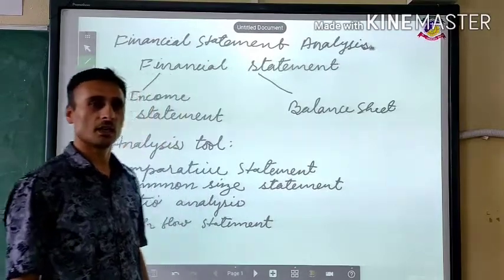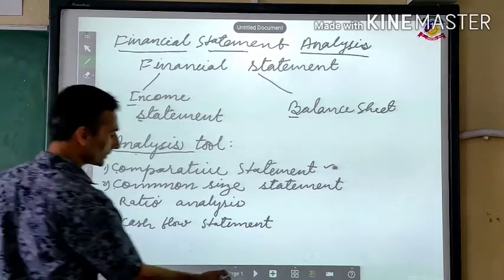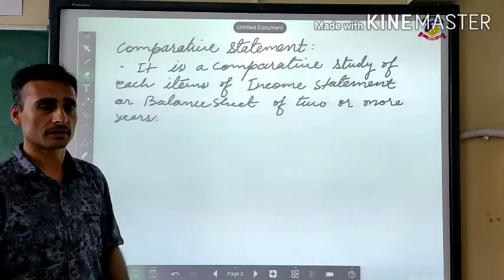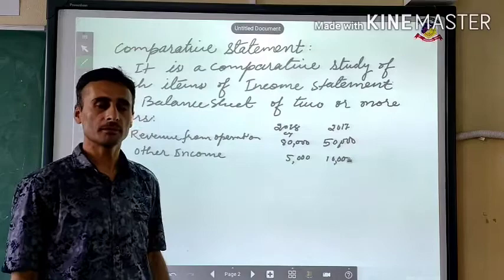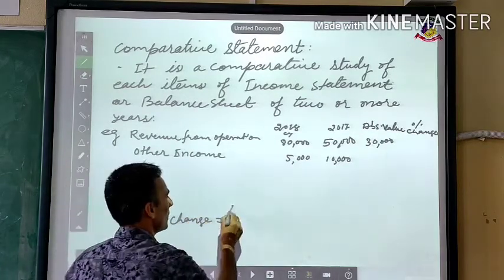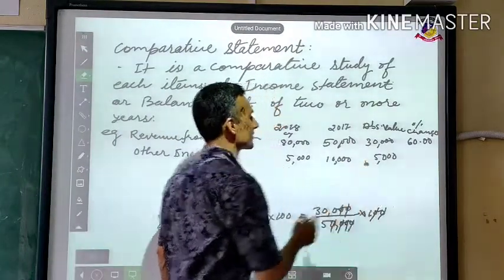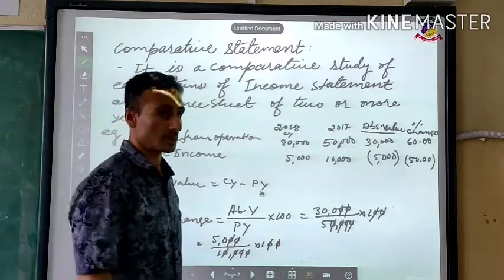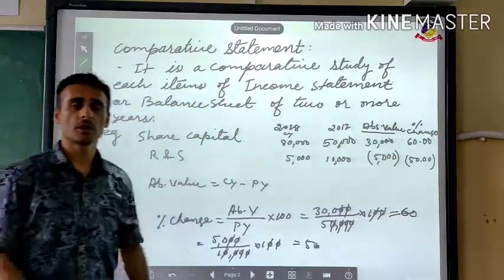Financial Statement Analysis#Part1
Financial Statement Analysis; Comparative Statements- income statement and balance sheet